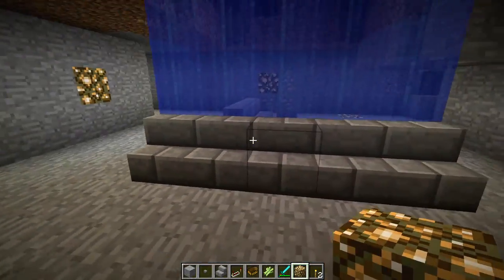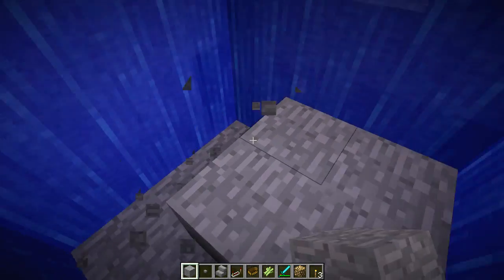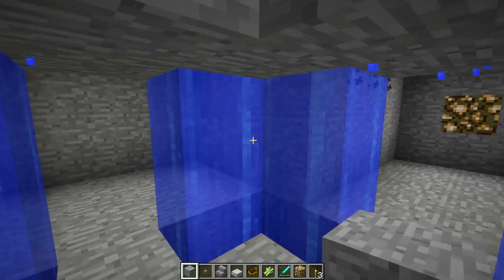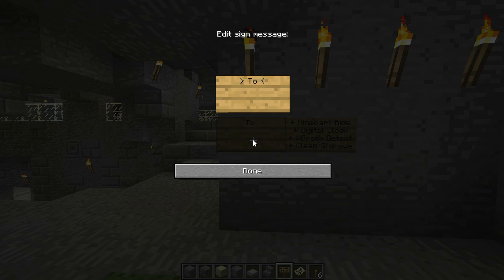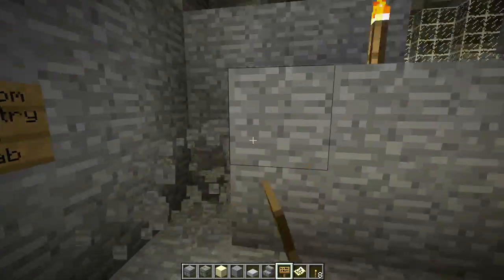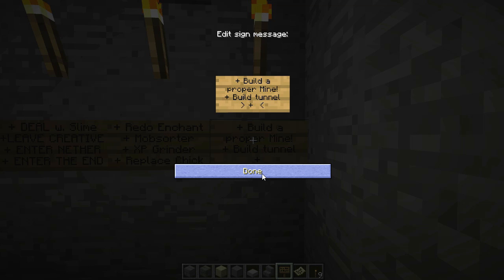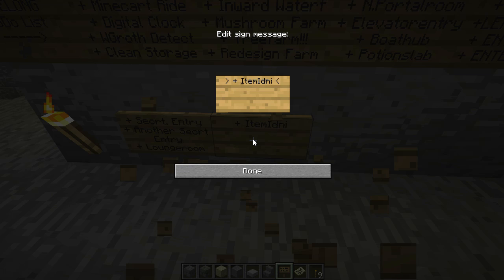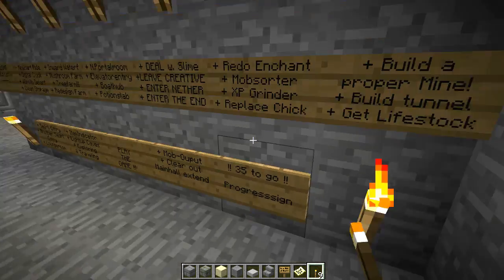Let's Play Minecraft - Episode 61 - ToDo List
After quite a while of not really playing Minecraft that much, I got back in the game and did a rather big todo-list of what I wanna do in the future with my "Let's Play" world. On a side note I talk about a hole in the ocean.